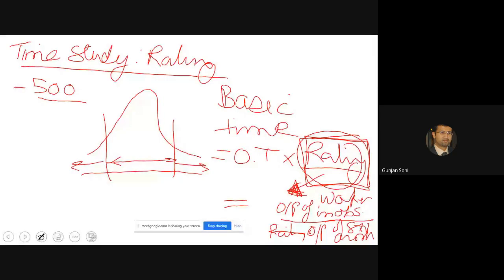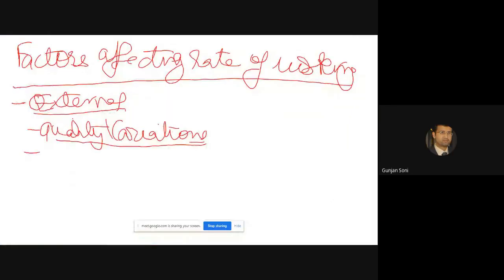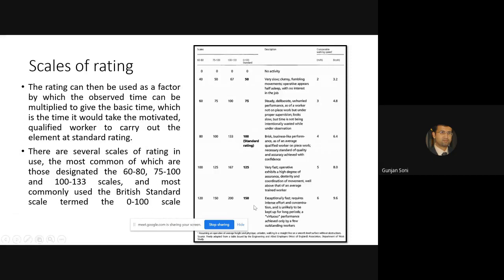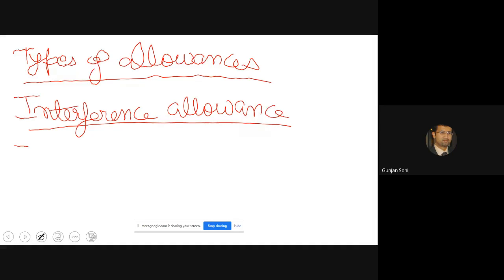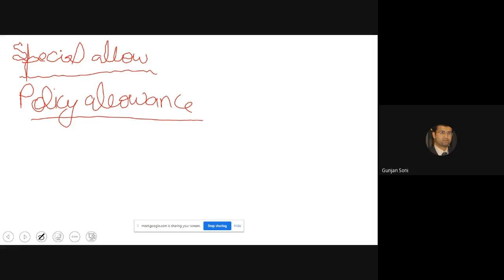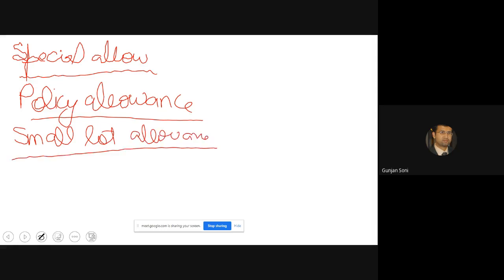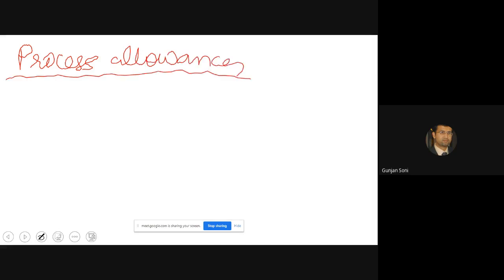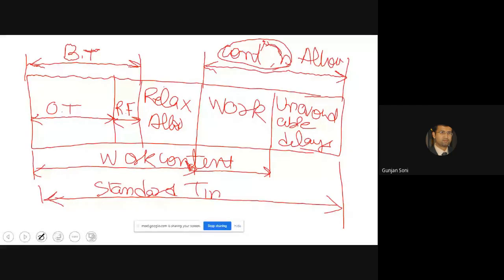Lecture 38 24.03.21